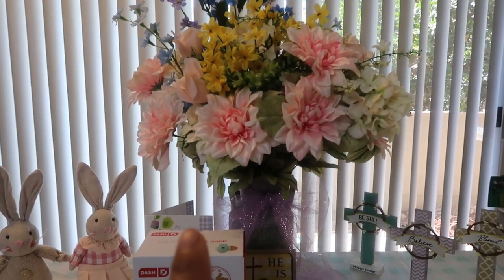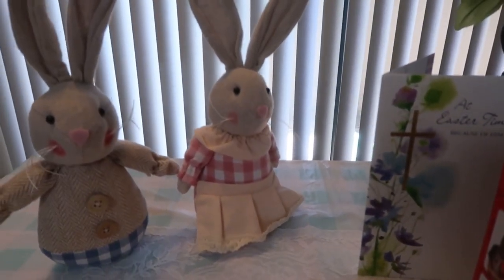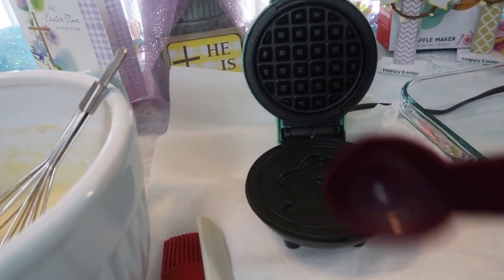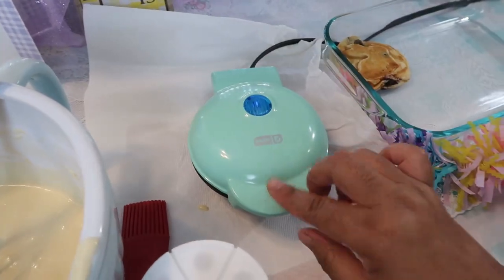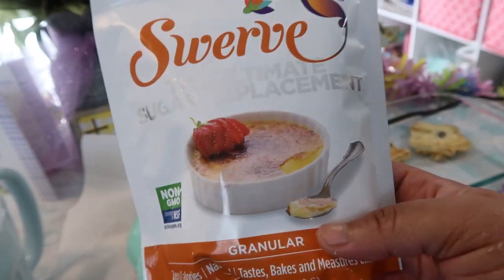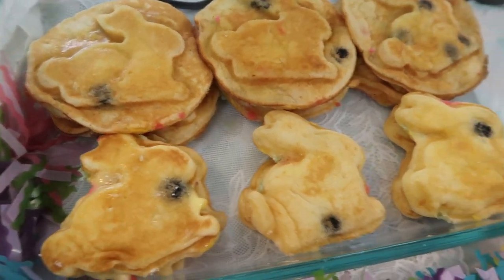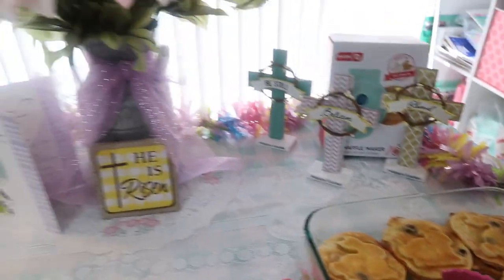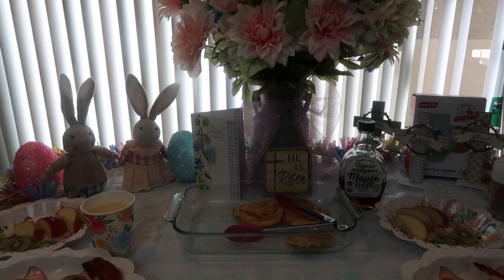🐰DASH MINI BUNNY WAFFLE MAKER!💐MAKING EASTER BREAKFAST FOR MOMMY & ME! BUNNY WAFFLES!🐇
Hello everyone welcome back to Journey with Char! In this video I share with you the Easter Breakfast I made for me and mommy using the DASH Bunny waffle maker! God bless!

Link to Dash Mini Waffle Maker

Pioneer Woman Dinner Paper Plate

Pioneer Woman Napkins

You will spend nothing more or less that is advertised on the site. Any big or small purchases help my channel grow and constantly improve my content. Thank you for the support and God Bless!